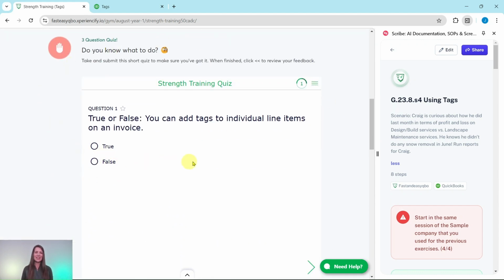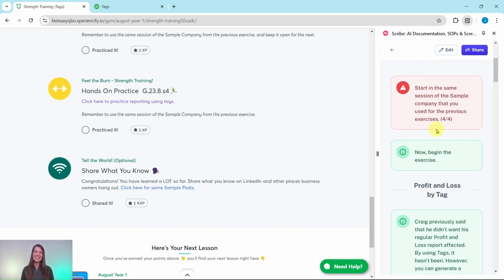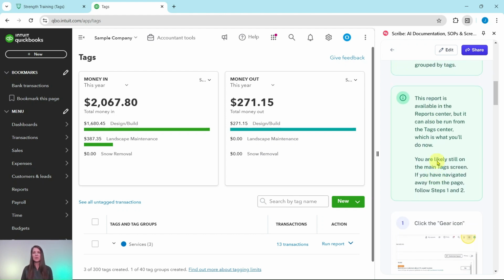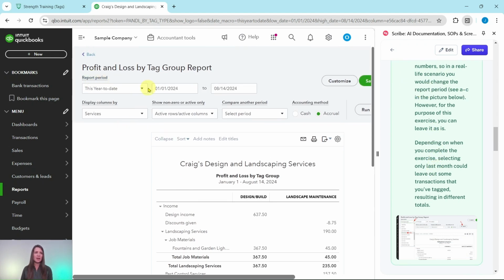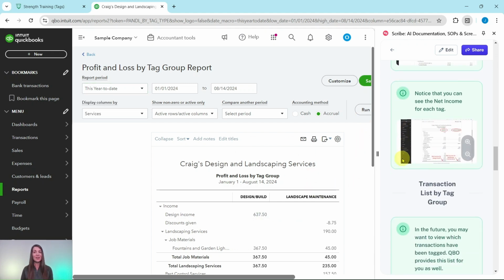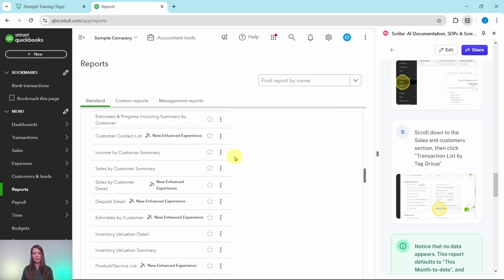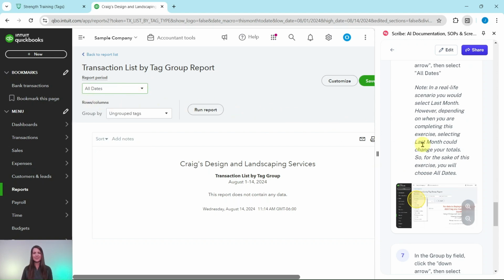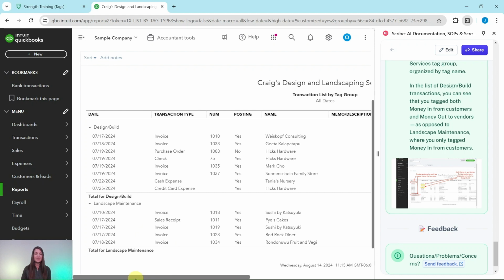Let's Practice QBO - Reporting Using Tags